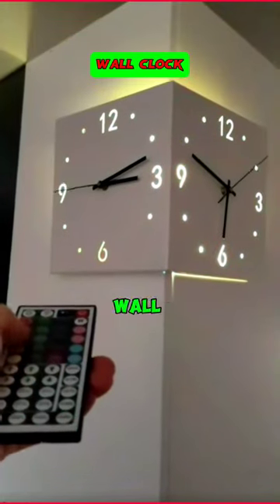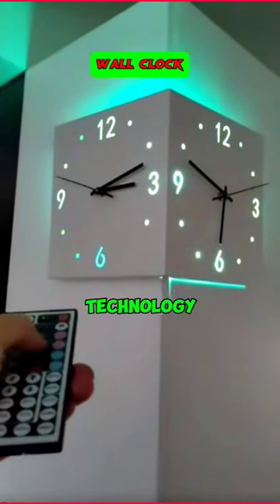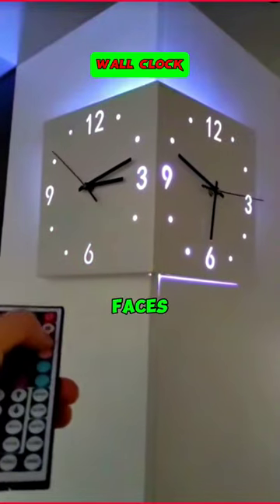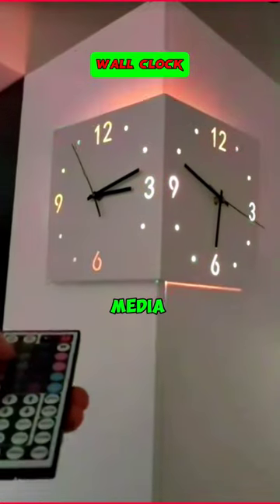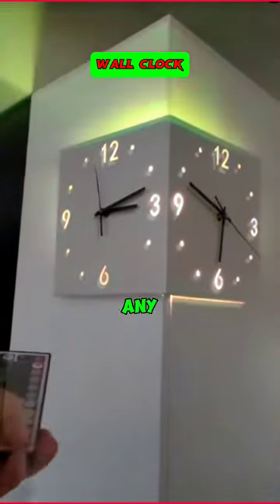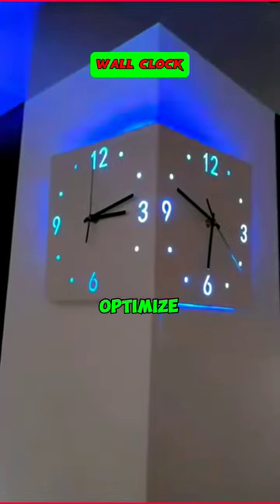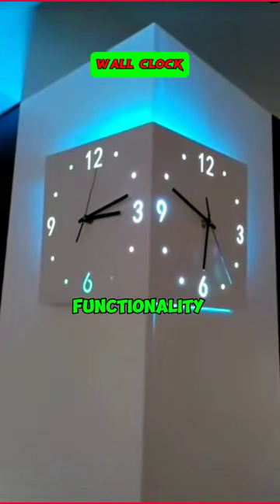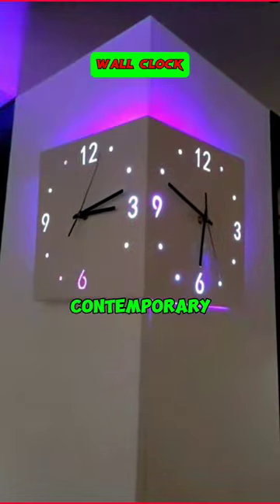Wall clock designs| Cool tool wow 🤠🤯